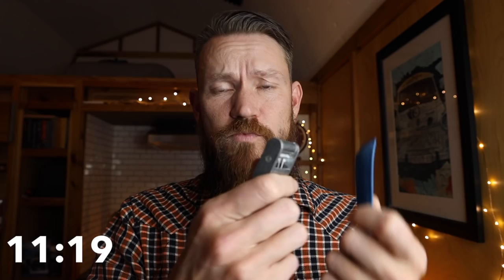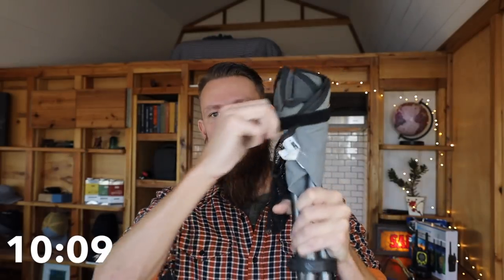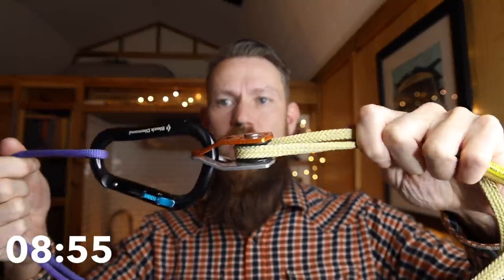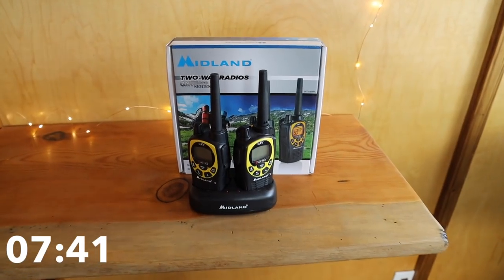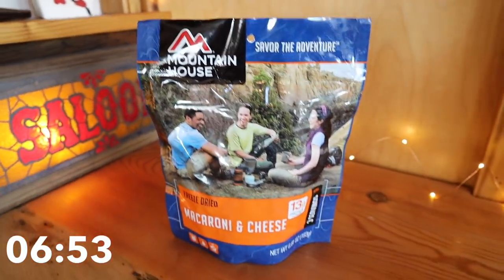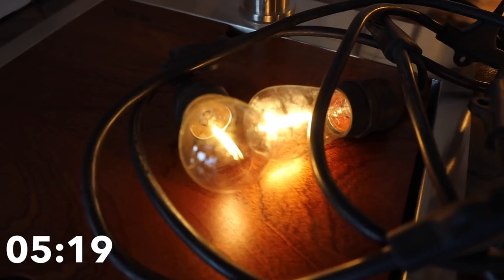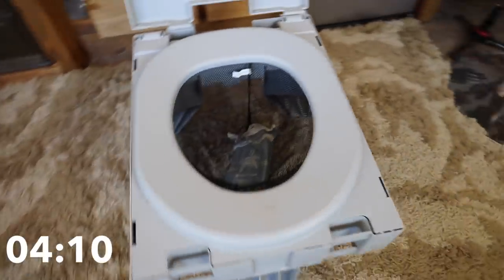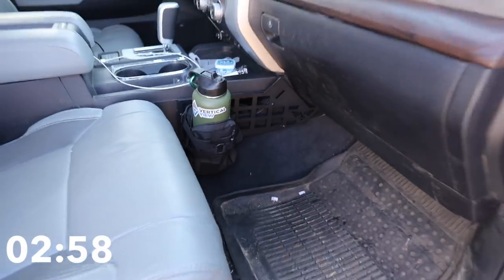12 Budget Overland, Camping and Off Road Items I Take on Every Trip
12 Budget Overland, Camping and Off Road Items I Take on Every Trip

These 12 Items do go on every trip we go on and is amazingly convenient camping gear that we actually use. Most of these may seem a little basic or even boring but I will say that every piece of overland gear in this video has bailed us out on more than one occasion.

#1 Emergency Pancho
Outdoor Products Backpacker Poncho
Coghlans Kids Ponchos 6 Pack

#4 Black Diamond Magnetron Carabiner -

#5 CRKT Pocket knife
CRKT M16 -14ZLEK Tonto Blade - Law Enforcement -EveryDay Carry Knife
CRKT M16 -14ZLEK Spear Point Blade - Law Enforcement -EveryDay Carry Knife

#6 Two Way Radios
Midland Two Way GMRS Radios

#7 Backpacking Food

#9 GO ANYWHERE Toilet

#10 Truck In-Cab Storage
Car Backseat Molle Organizer

#11 Mictuning 8 Pod RGBW Rock Lights

#12 Trasharoo - My Favorite Spare Tire Trash Bag